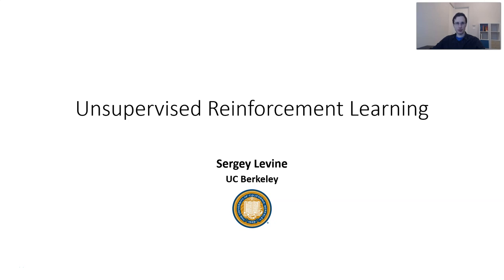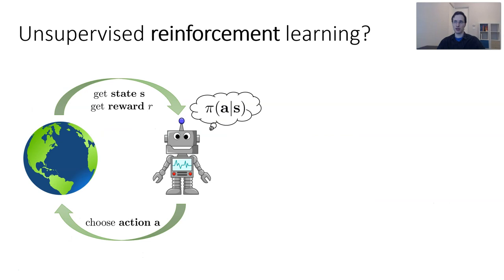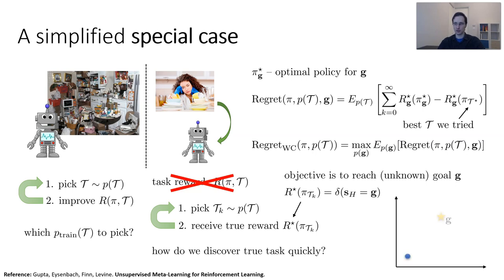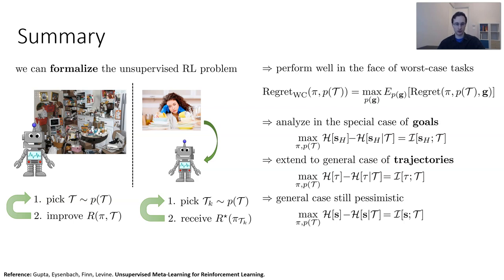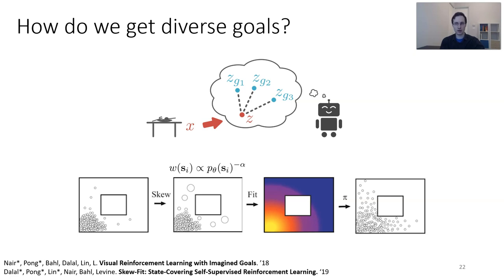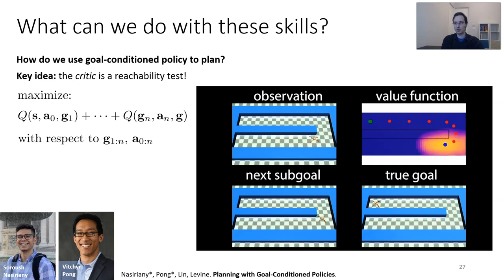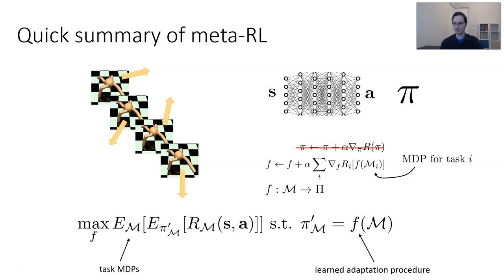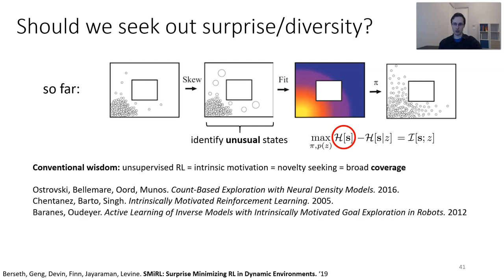Unsupervised Reinforcement Learning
Lecture on unsupervised reinforcement learning by Sergey Levine. Originally prepared for AAMAS 2020.